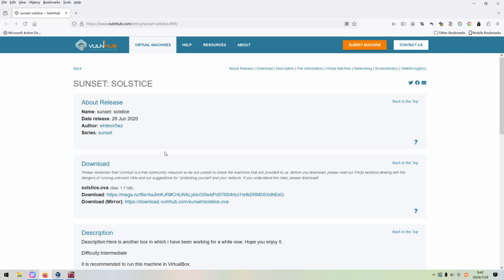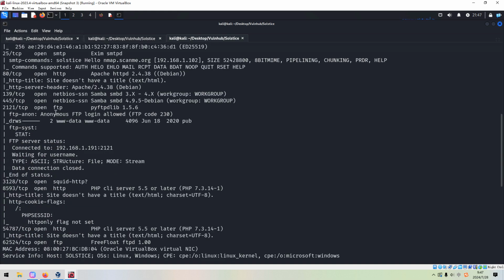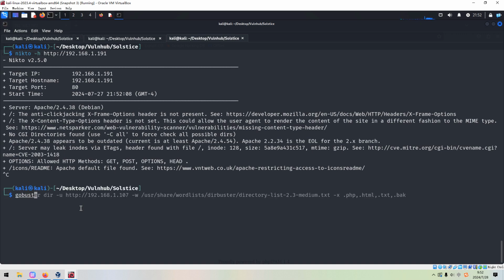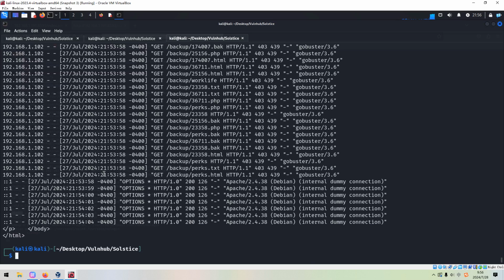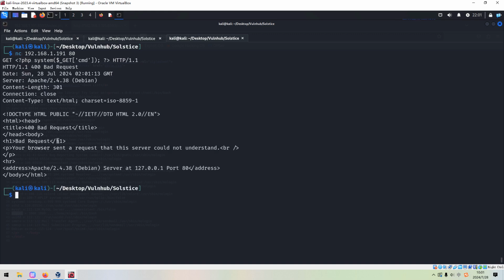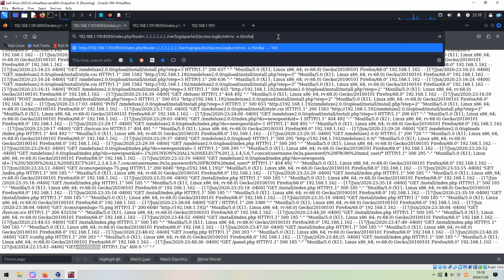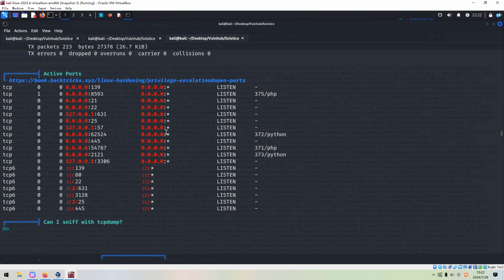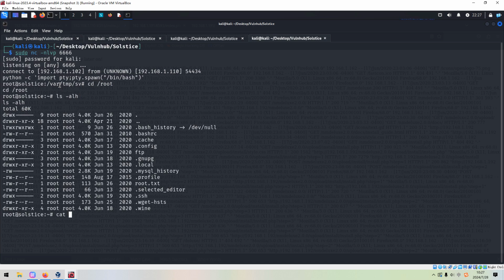Cyber Security | Ethical Hacking | Penetration Test | CTF | Walkthrough | Sunset Solstice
Virtual Machine Name:  sunset: solstice

Tips:
When I did the machine, I encountered the following two problems:
1. Failed to poison Apache access log by changing user agent .
2. Possibly I made too much requests for directory enumeration which led to fail to write more log into access log file. Maybe log rotate service has some problems.